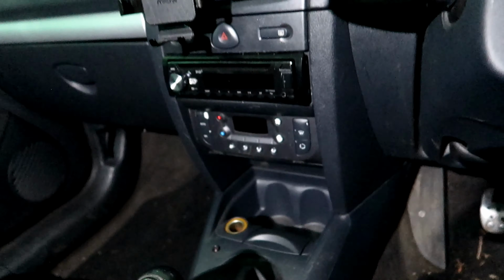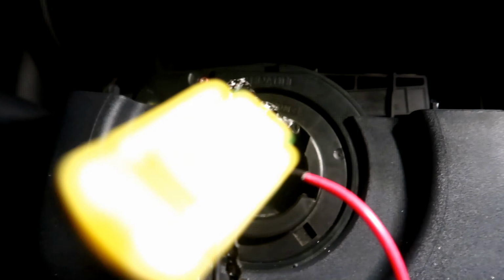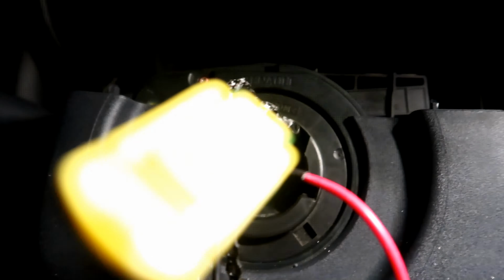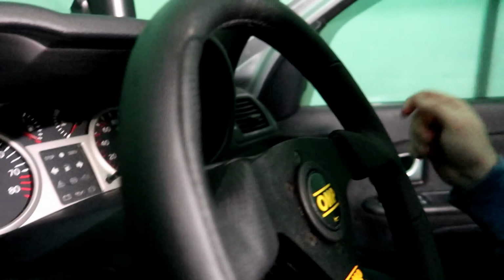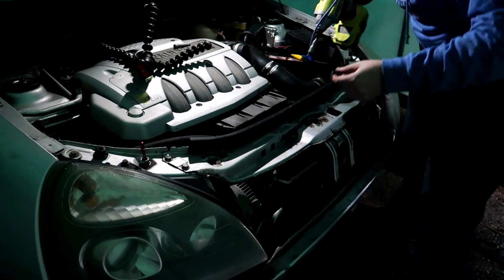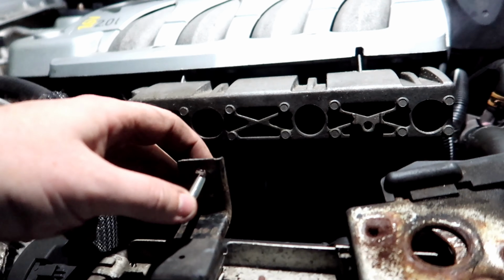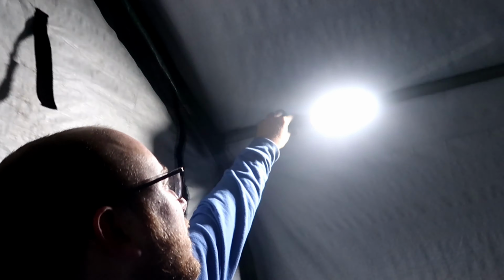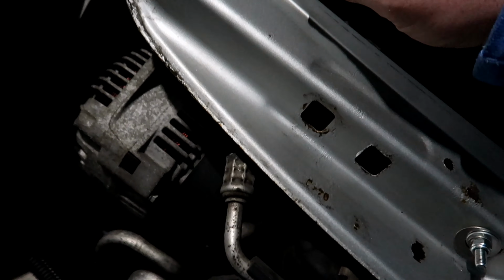The steering wheel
eventually sorted the issue with the aftermarket steering wheel what a pain